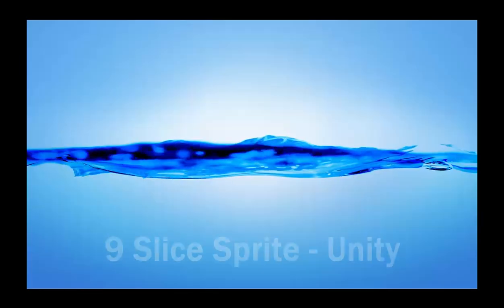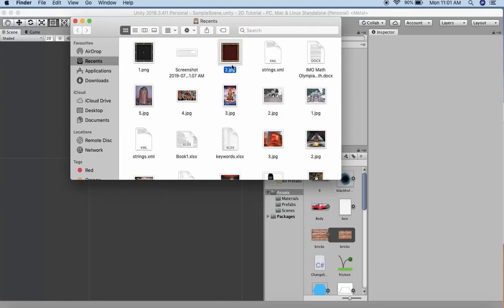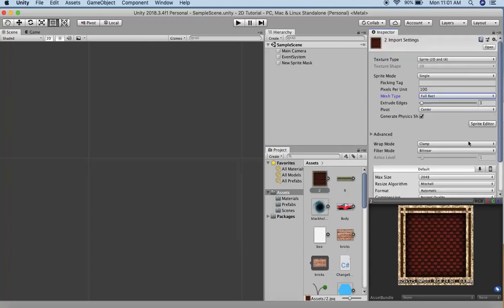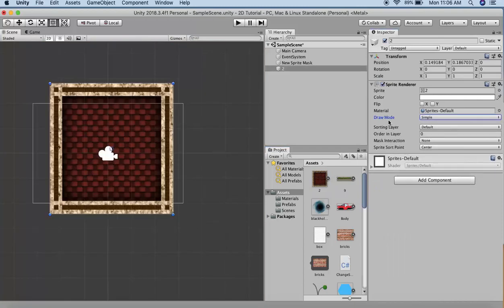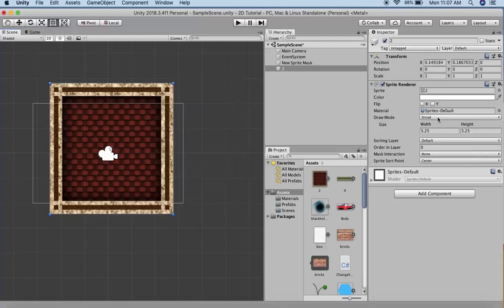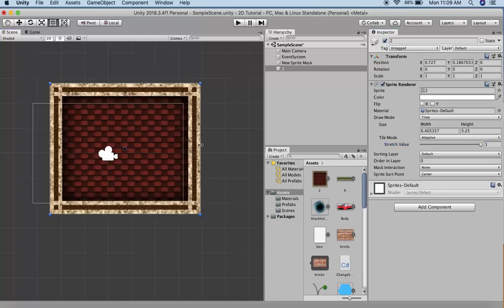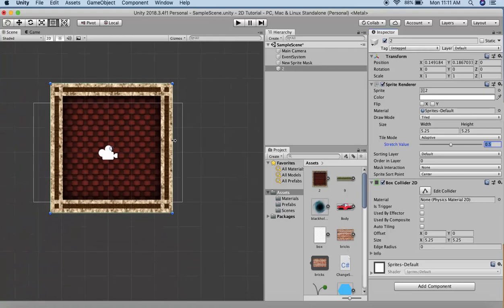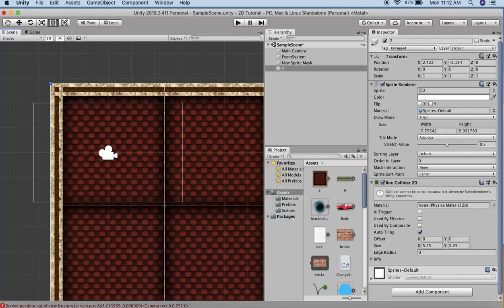9 Slice Scaling Unity 2d Tutorial For Beginners To Make Unity 2d Games With Unity Engine Unity Learn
In this tutorial you will learn about 9 slice scaling in Unity. 9 slice scaling is used when we want to keep the corners of a sprite to not change when scaling and top bottom and left right to scale or tile horizontally and vertically.First of in order to do 9 slice scaling in Unity we have to create a sprite that we need to have repeated. After creating the sprite change the sprites mesh type to full rect. Then open the image in image editor. You will see green lines and using those lines you have to make 3 by 3 grid of the image or the sprite. Click on apply and exit.
Unity 2d is the first step in learning Unity and is a prelude to learning Unity 3d. One should be very thorough with Unity 2d knowledge in order to make some engaging games in Unity.If we understand the basics of Unity 2d then making a game will become very simple and entertaining. This Unity 2d tutorial for beginners focuses on 9 slice scaling in Unity. This Unity 2d tutorial for beginners will be extremely handy if you are focused on making Unity 2d games. Unity 2d games are played in a lot by the younger generation and there are a lot of game ideas that you can implement using Unity 2d.
Unity Engine is the most powerful physics engine that is in use to make Unity 2d games. If we understand all the aspects of Unity Engine then the game making process will ease out. This Unity 2d tutorial helps you make repeatable sprites that can be used for floors or 2d backgrounds.You will easily be able to learn Unity in this video. During your free time you should learn Unity and acquire this skill. There are a lot of indie 2d developers who are making a living just by making Unity 2d games.If you learn Unity then you will be a person of demand in companies and industries. People sought for skills when they hire someone who has Unity knowledge and hence you should learn Unity as a part-time.
Game design is a very important part of making games. Those who play games get attracted by the graphics and the look and feel of the game. If game design is done with proper analysis then your game will stand out from the rest but if your game design is very weak then you cannot make an impact on people playing your game.In this tutorial I have worked on 2d sprites and how to make a fabulous background using Unity.2d sprites when imported to Unity for 9 slice scaling have to be properly set before getting used. 2d sprites should have their draw mode set to either tiled or sliced.Unity sprite is nothing but a png image that is imported in your application.If you learn to work with Unity sprite then game making will become extremely simple and easy.
If you want to be a Unity developer then you should know Unity programming. Becoming a Unity developer is easy if you have stronghold over Unity programming.Unity code is normally in C#.So if you want to learn unity code make sure you know unity c#.The Unity sprite editor is an important component while making Unity 2d games. We can make changes in the sprite using Unity Sprite Editor.Also for tasks like 9 slice scaling we have to use the Unity Sprite Editor to give shapes to the sprite.
You have to know Unity basics in order to make some awesome Unity games. Unity basics is nothing but understanding the Unity game Engine and knowing the basic concepts of Unity. This Unity course will make you aware of the various Unity concepts and the Unity basics. If you take the Unity course you will benefit a lot from it.If you want to make a nice Unity background in your game then you can make use of the 9 slice sprite in Unity. In this case only the center portion scales or tiles and the corners stay the way they are and a beautiful Unity background will be in front of you in seconds. Using a Unity image you can make a Unity background and start writing code. Unity image is generally a png sprite that is imported in your application.